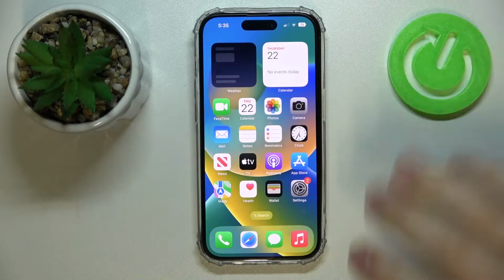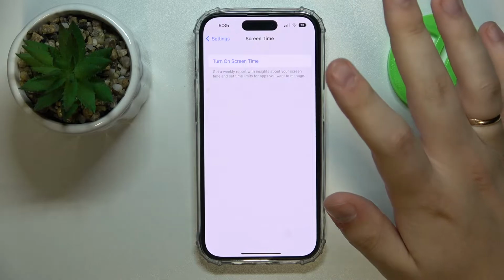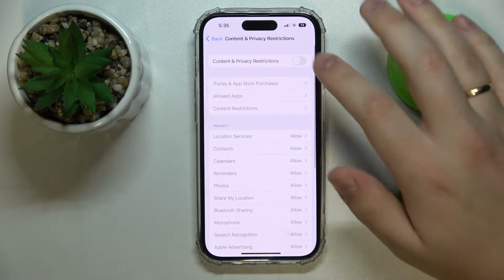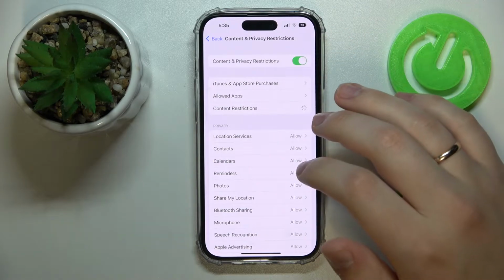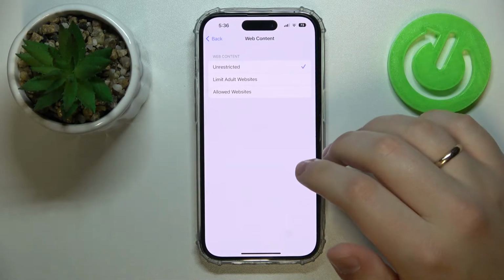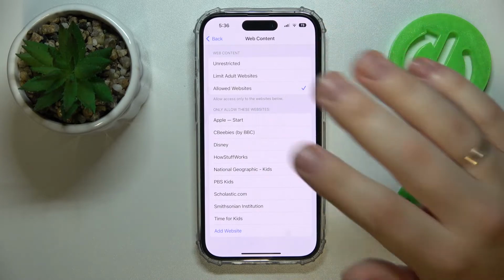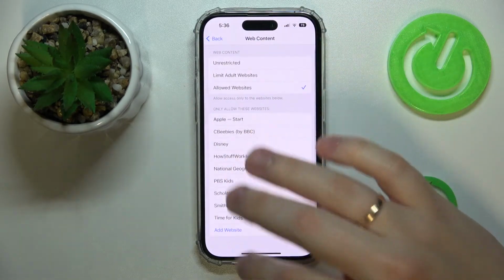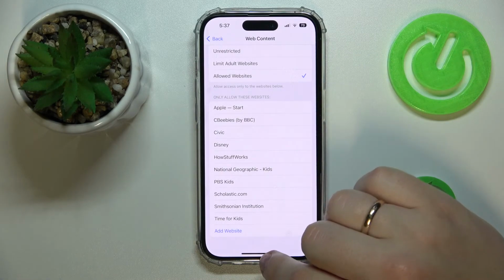How to Block Websites on the iPhone 14 Series Device - Plus / Pro / Pro Max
Learn more about the APPLE iPhone 14 Pro:
In this video tutorial, we would like to showcase how you can restrict access to any desired web page on your iPhone 14 series device. Thereby, if are interested in learning how to ban and obstruct web pages on the iPhone 14, iPhone 14 Plus, iPhone 14 Pro, and iPhone 14 Pro Max smartphones, we humbly invite you to view this video.

How to ban websites on the iPhone 14? How to block a web page on the iPhone 14 Plus? How to restrict web site on the iPhone 14 Pro? How to obstruct the web page on the iPhone 14 Pro Max? How to set parental control for Safari on the iPhone 14 series device?